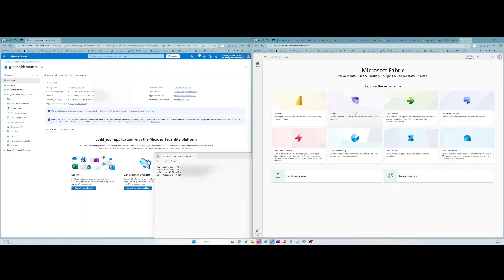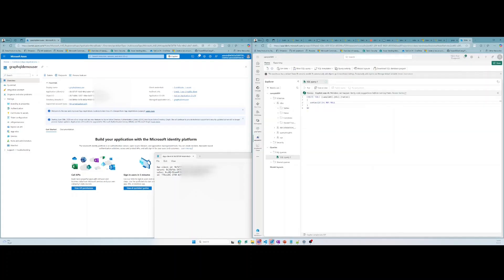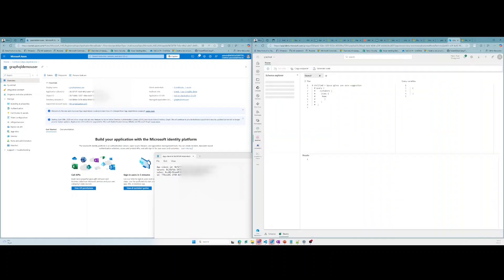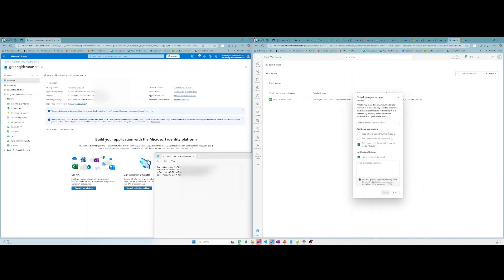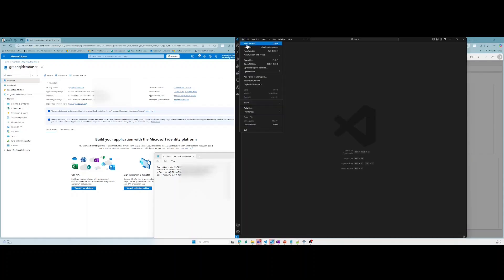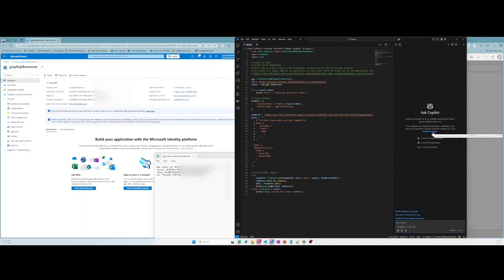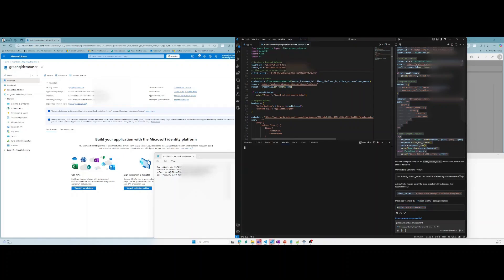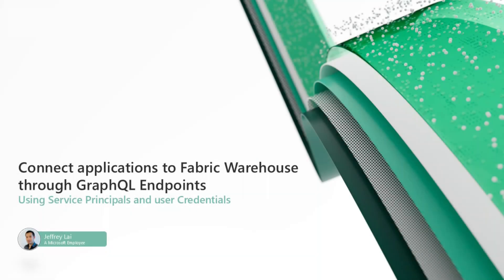Connect applications to Fabric Warehouse through GraphQL Endpoints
Connect custom applications to tables in Fabric Warehouse through GraphQL Endpoints